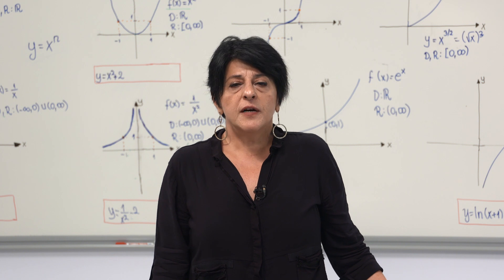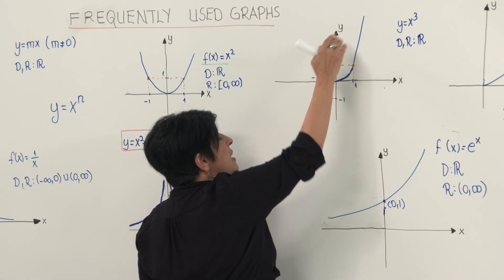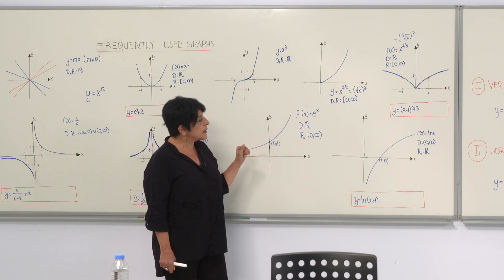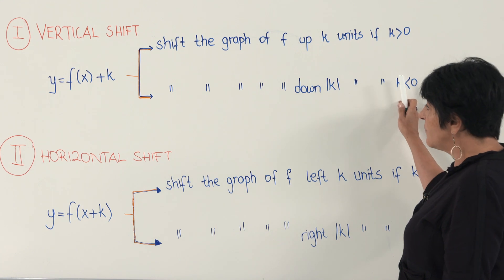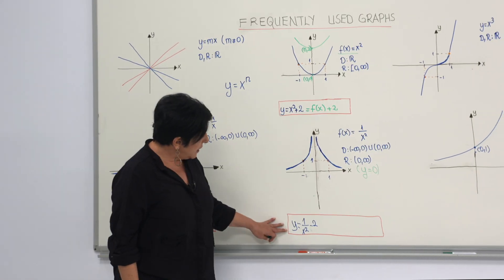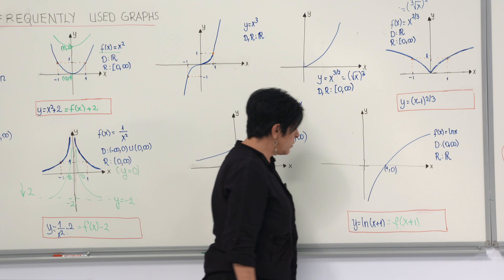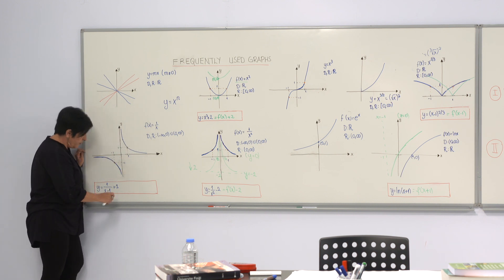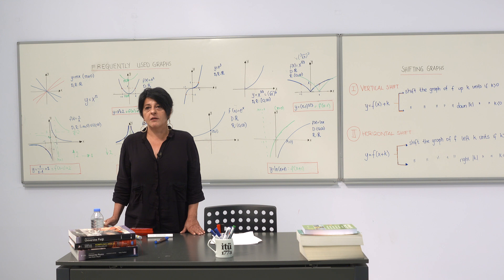İTÜ AKE | MAT103E Shifting Graphs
İstanbul Teknik Üniversitesi uzaktan eğitim çalışmaları kapsamında oluşturulan MAT103E Çevrimiçi Dersinin "Shifting Graphs" konusunu Matematik Mühendisliği Bölümü öğretim üyemiz Doç. Dr. Ayşe Peker anlatıyor.
The "Shifting Graphs" section of the MAT103E lesson is narrated by ITU's faculty member of the Department of Mathematics Engineering Assoc. Prof. Dr. Ayşe Peker.